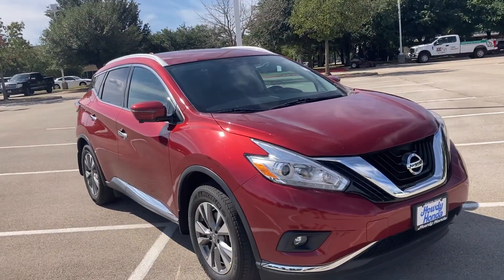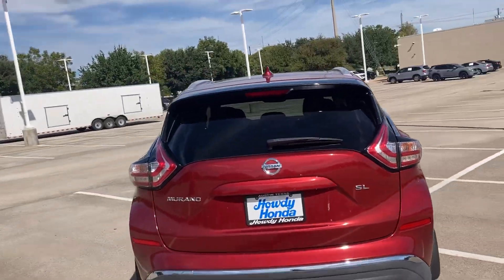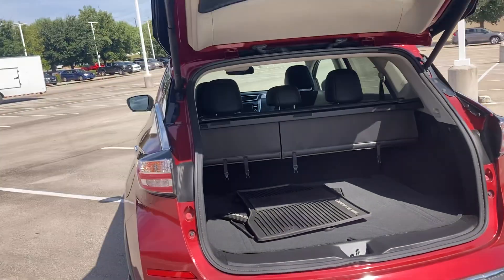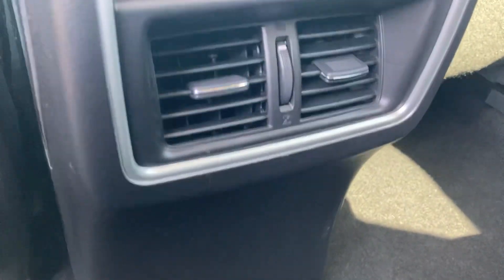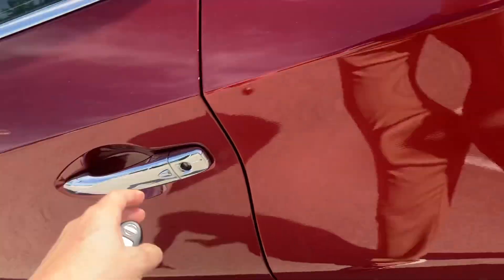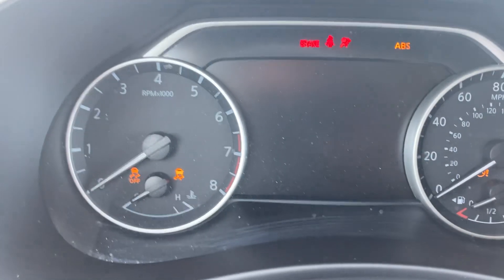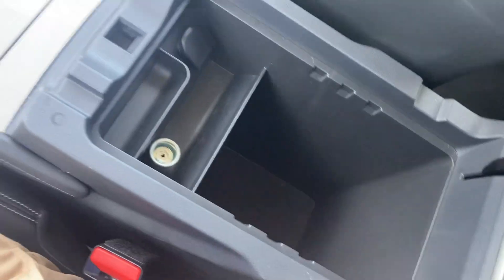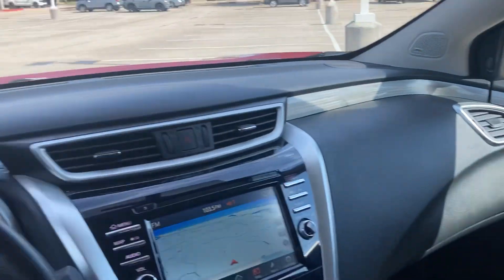2017 Nissan Murano for Scott by Will Moss